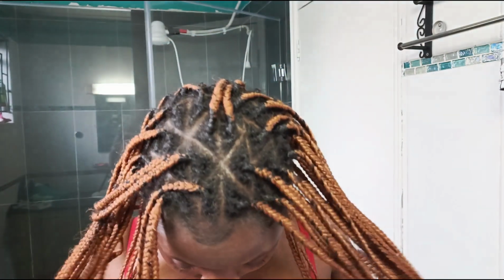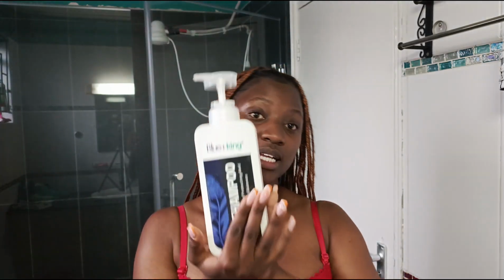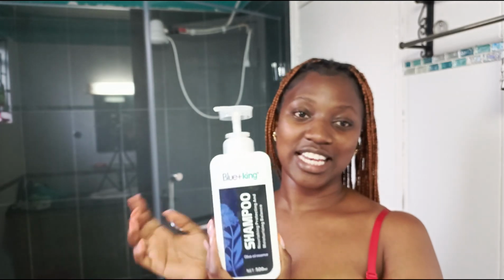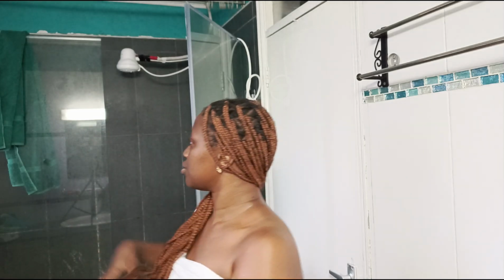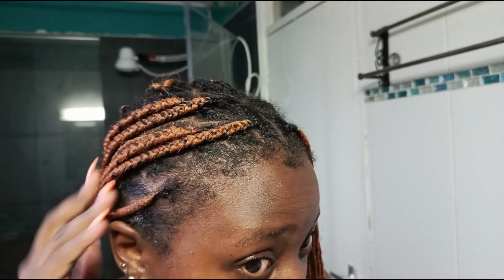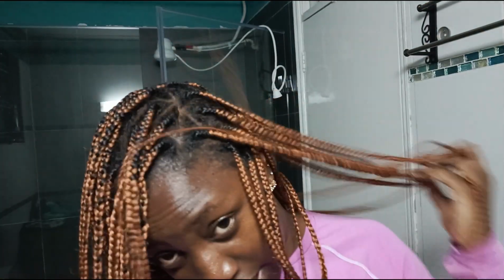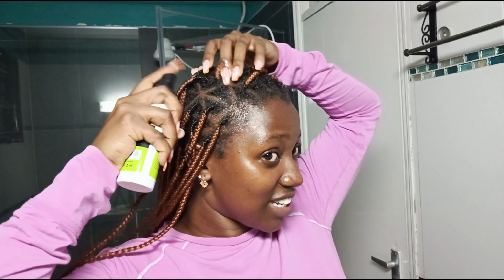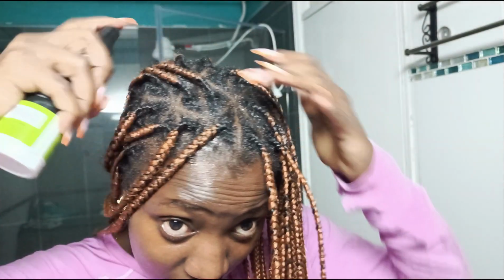HOW TO MAINTAIN BRAIDS/ 3 STEPS TO FRESH BRAIDS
Welcome to the inner circle of our content house🥰🥰🥰

Lifestyle| Glass and Deco| Routines| Adventure| Beauty